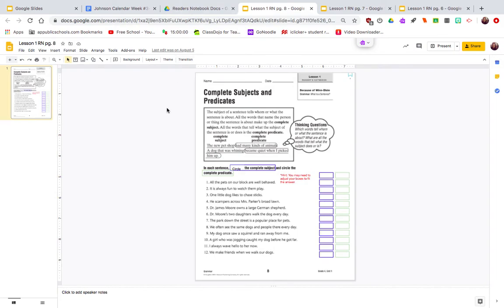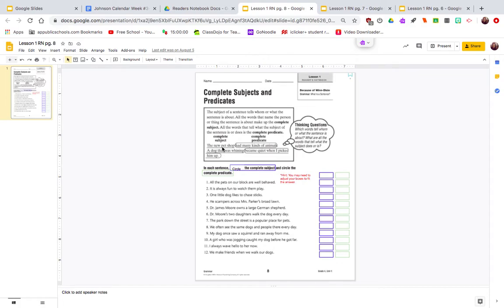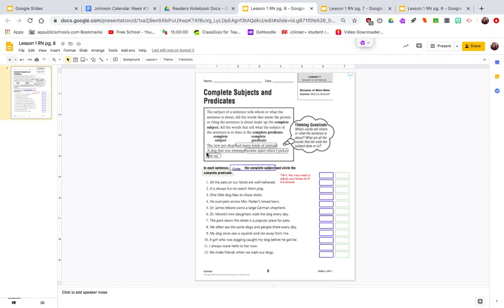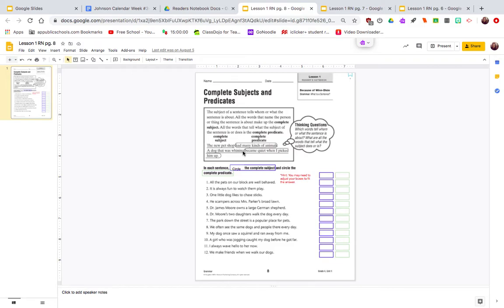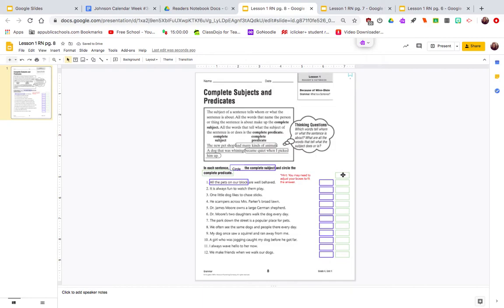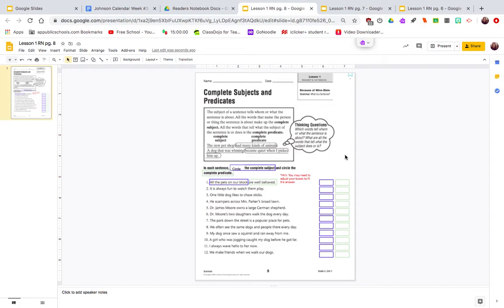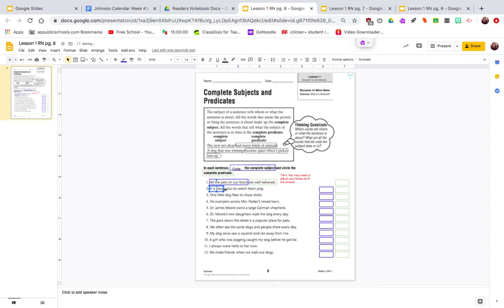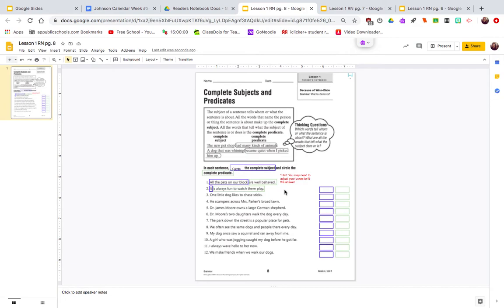Lesson page 8 RN REC